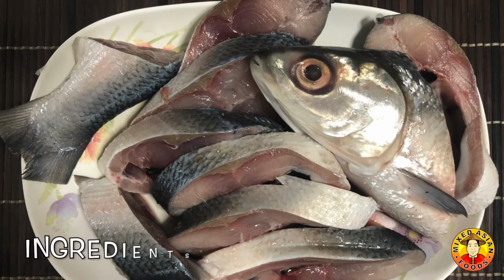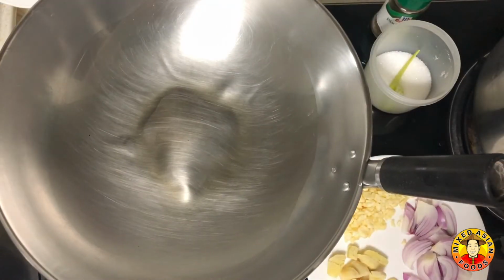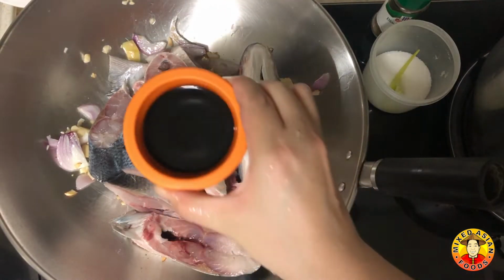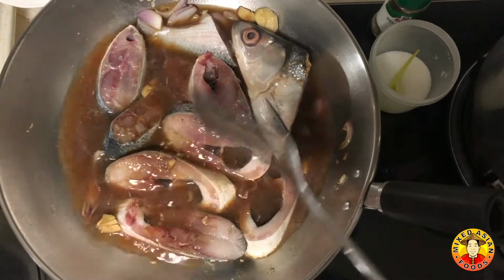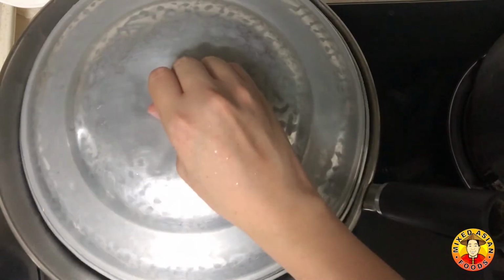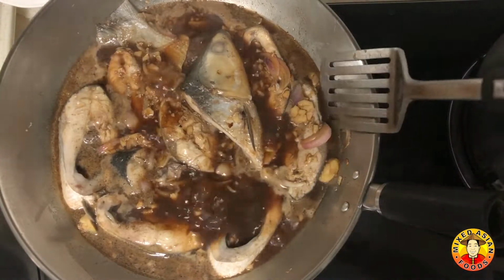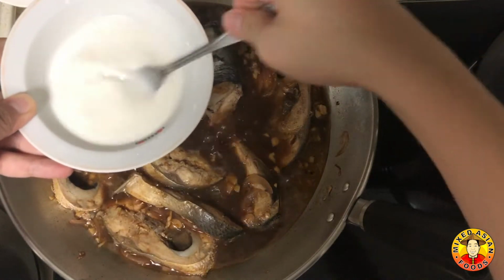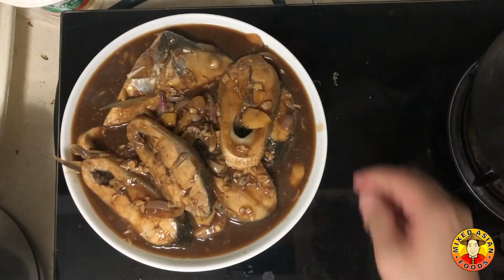How to Cook Milkfish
Ingredients:
1pc Milkfish (Bangus)
1pc Onion
8 Cloves Garlic
1pc Small Ginger
6 Spoon of Soy Sauce
4 Spoon of Vinegar
1 Teaspoon of Sugar
1 Cup of Water
1 Spoon of Cornstarch
Ground Black Pepper
Cooking Oil

Procedure:
1. Sautee the Garlic, Onion and Ginger then add the fish.
2. Add Soy Sauce and Vinegar then the Water.
3. Add Sugar and Ground Black Pepper and flip the fish and boil for 5 Minutes.
4. Flip again the fish and boil for another 3 Minutes.
5. Add Cornstarch dissolved in water and boil for another 1 Minute.